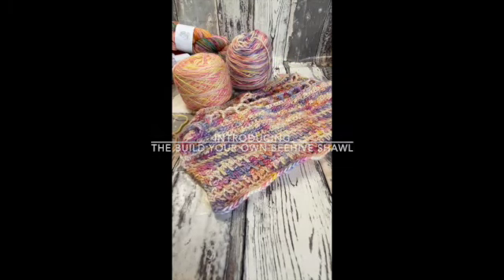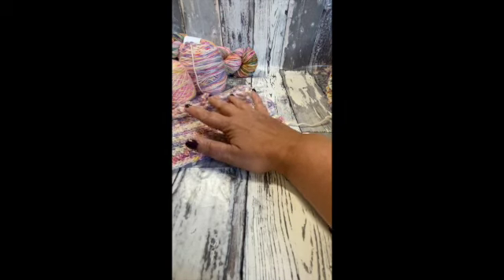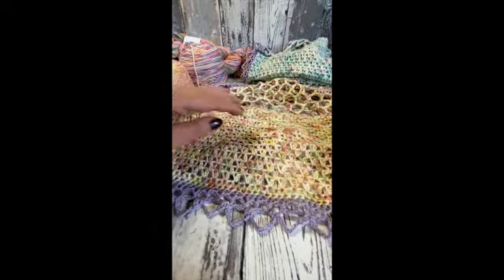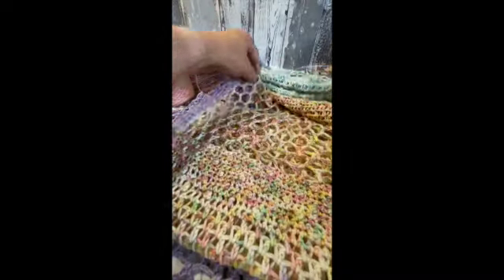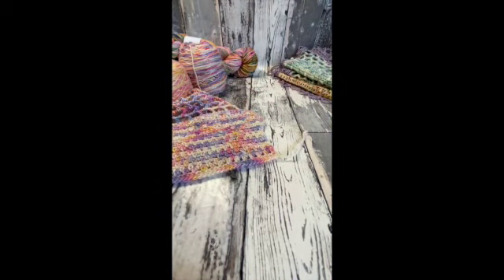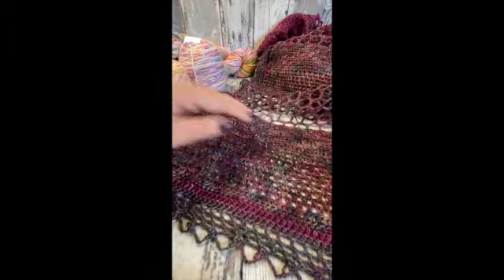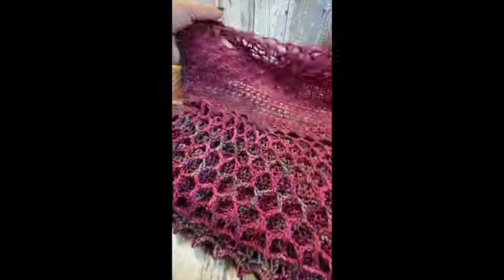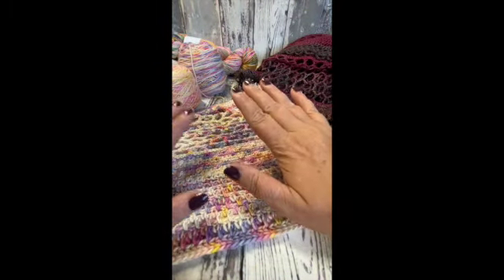Introducing the Build Your Own Beehive Shawl SD 480p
A Summer CAL from Fleabubs & Lala, a beautiful, simple shawl